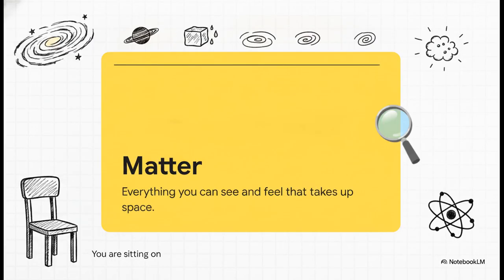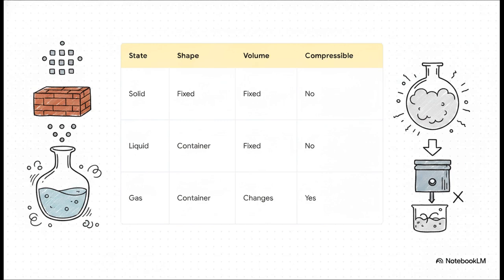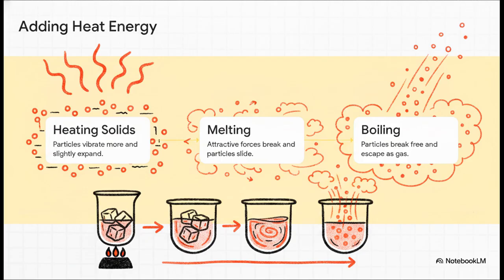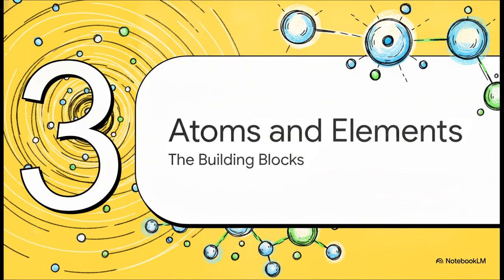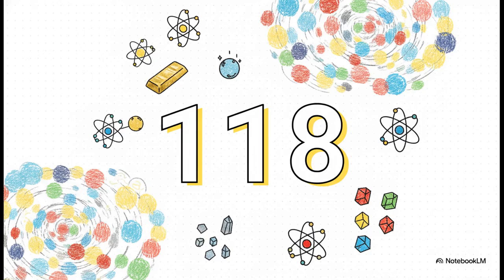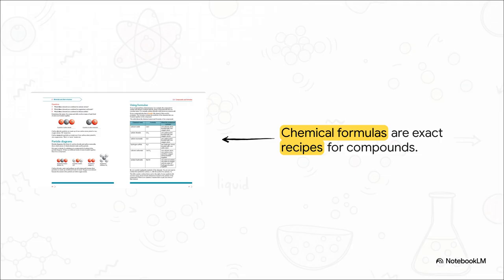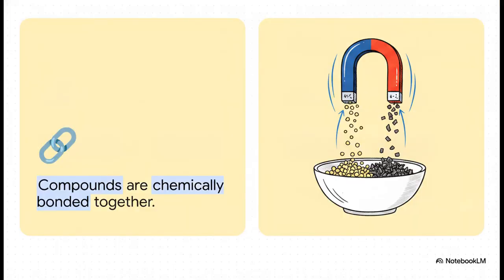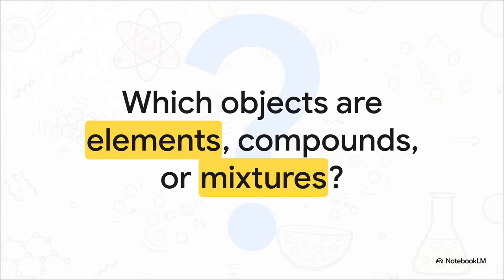Grade 6 Science CH 02 Lesson 2 3 Explaining changes of state